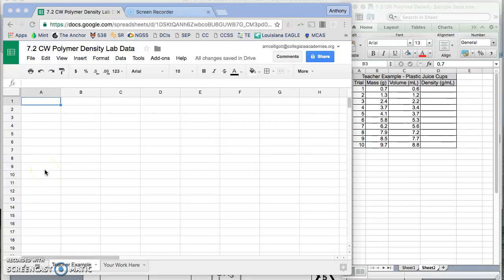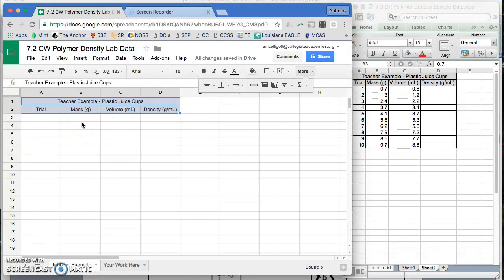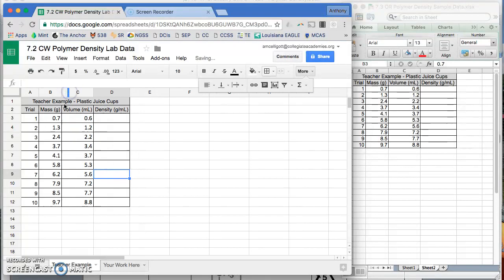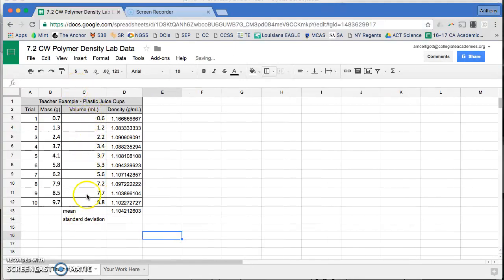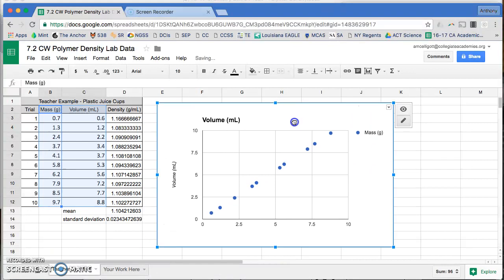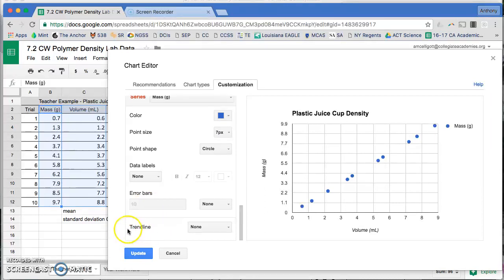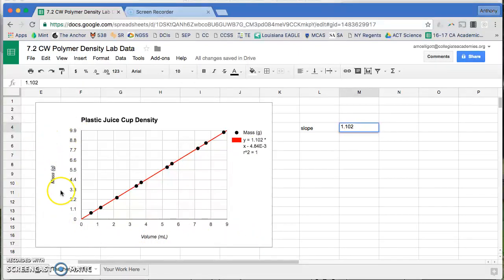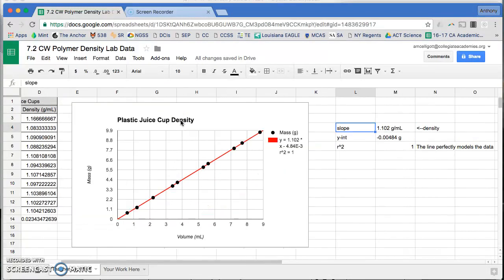7.2 OR Polymer Density Lab Data Analysis Screencast.mp4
7.2 OR Polymer Density Lab Data Analysis Screencast.mp4